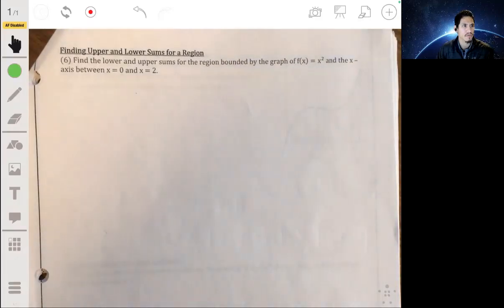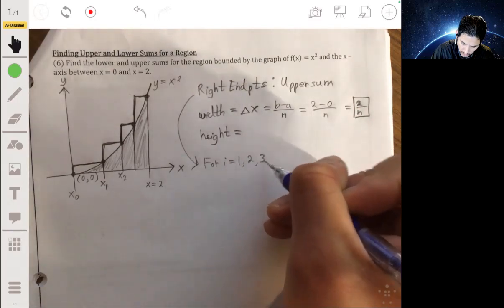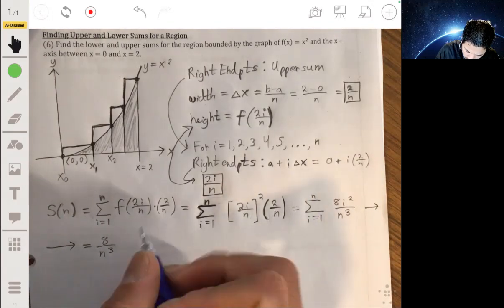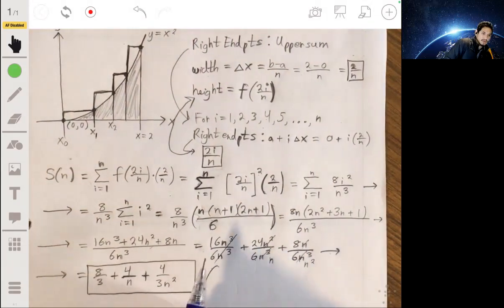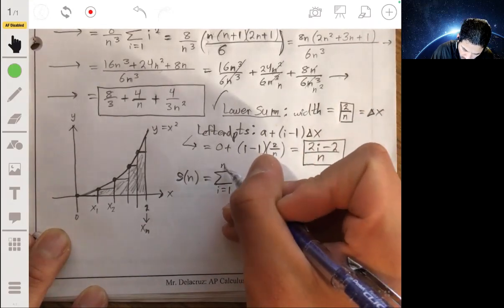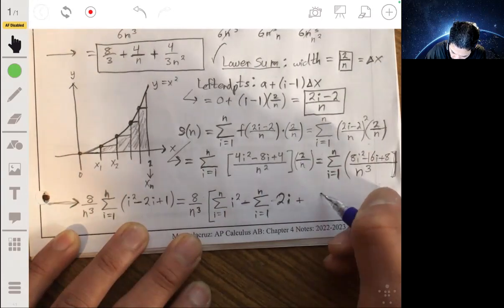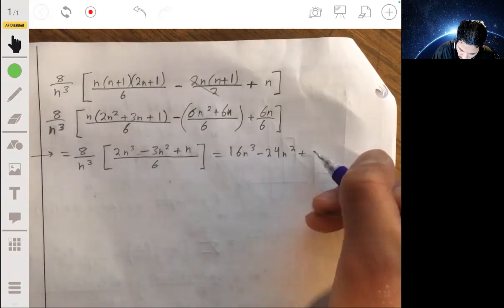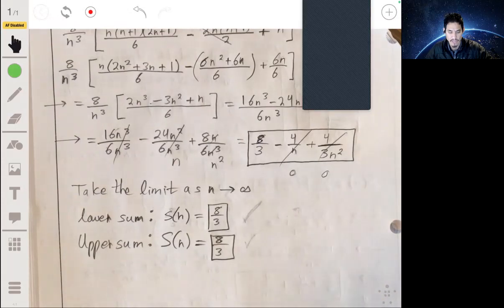Upper & Lower Riemann Sums By Inscribed & Circumscribed Rectangles | AP Calculus AB/BC Lesson 4.2.3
In this video I go over an example problem in which I show how to determine the upper and lower sums of a region using Inscribed and Circumscribed Rectangles.